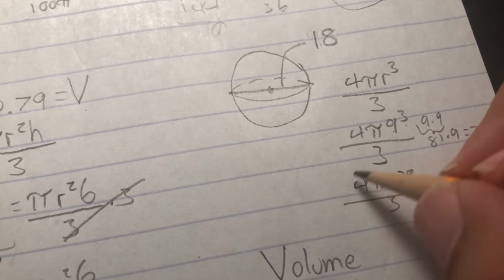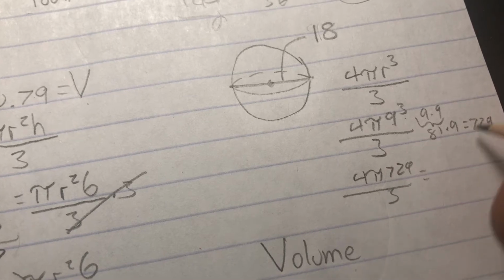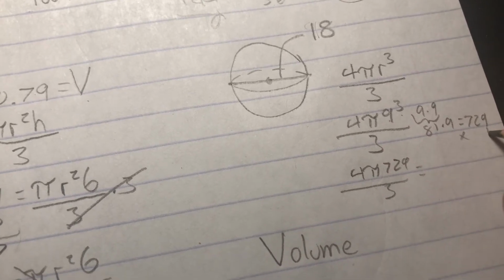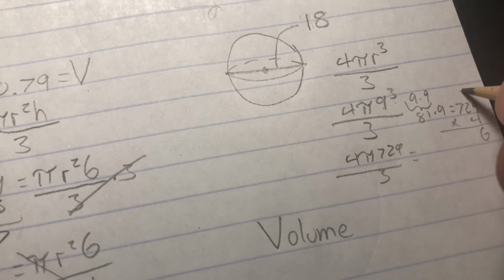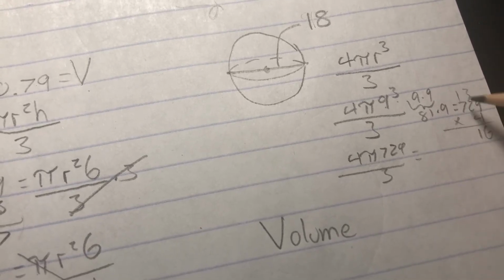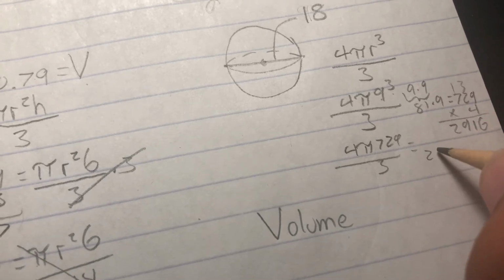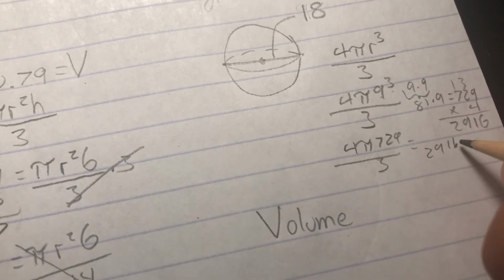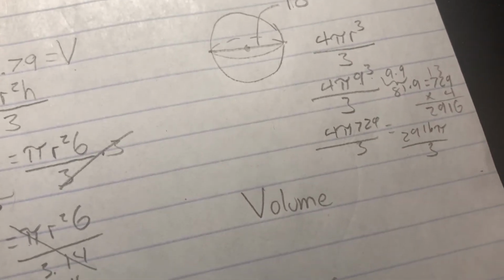volume cylinder and sphere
not one of my top videos